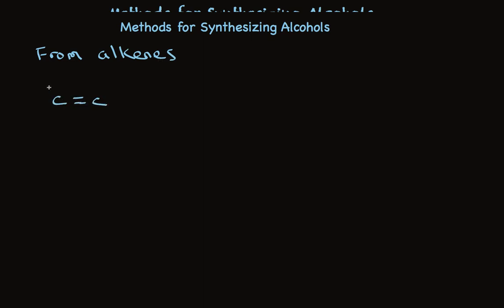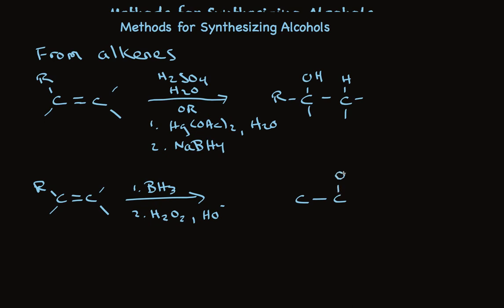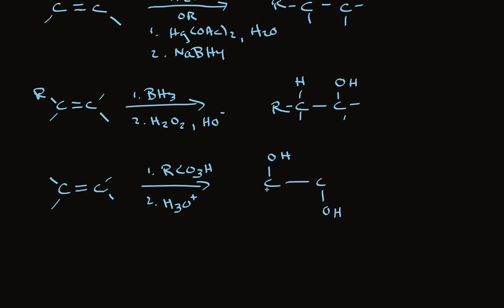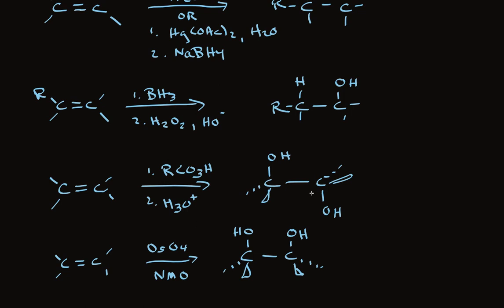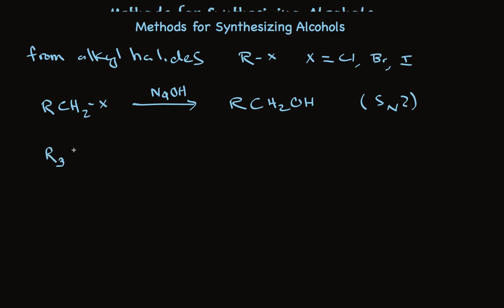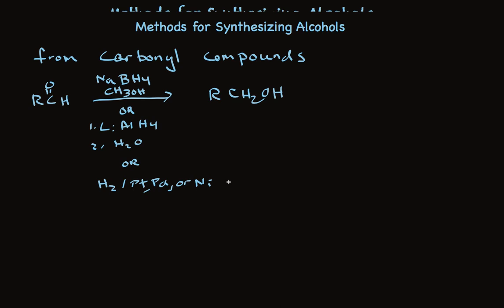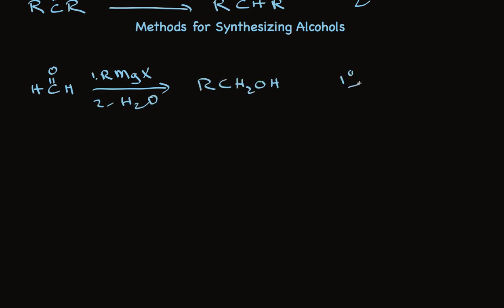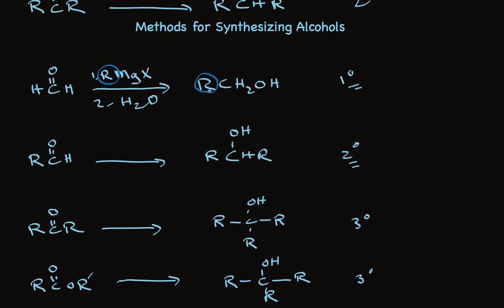14 7 Methods for Synthesizing Alcohols